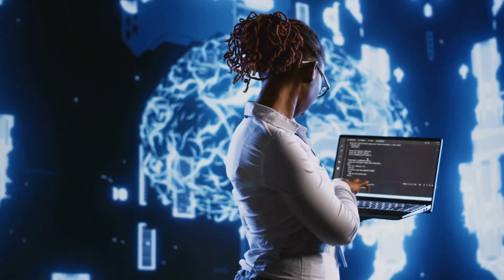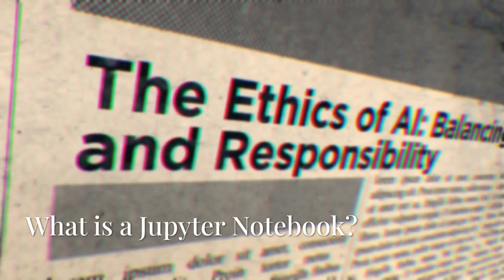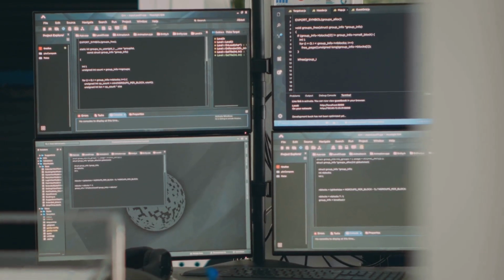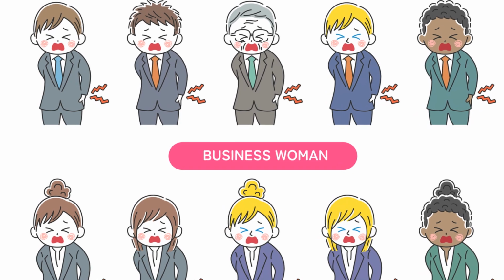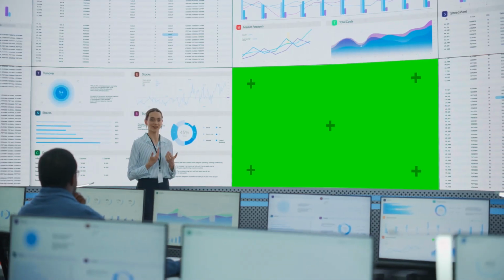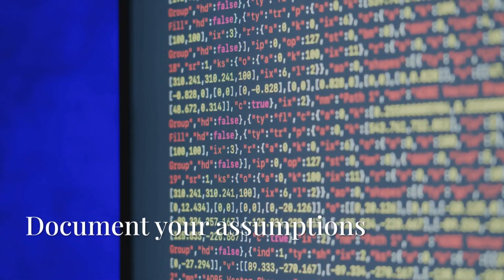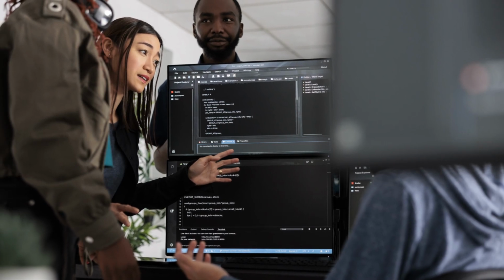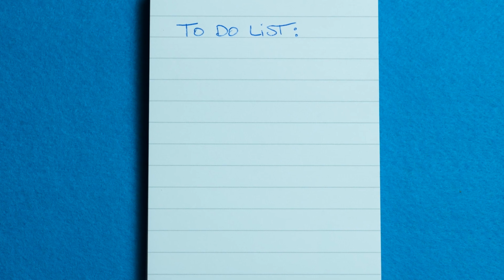Build Responsible AI Models Using Jupyter Notebooks | A Step by Step Guide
Discover how Jupyter Notebooks empower you to build fair and ethical AI models with transparency and ease! In this video, we'll explore what Jupyter Notebooks are and why they’re the ultimate tool for responsible AI development. Follow a hands-on example to learn how to test for bias, visualize results, and document every step to ensure your AI projects are reproducible and trustworthy. Plus, get exclusive industry best practices for using Jupyter Notebooks effectively in ethical AI workflows.

Whether you're a data scientist, developer, or AI enthusiast, this step-by-step guide will help you create AI that’s transparent, explainable, and fair.

Are you curious about how to build artificial intelligence (AI) models that are truly fair, ethical, and transparent? Have you heard about AI bias but aren’t sure how to spot or fix it? In this video, we’ll explore how **Jupyter Notebooks** can help you create responsible AI, step by step.

**What’s Inside:**
- **What is a Jupyter Notebook?**
  Learn how this powerful tool combines code, notes, and visualizations in one place, making it perfect for data science and AI projects.
- **Why Jupyter Notebooks are Essential for Ethical AI**
  Discover how transparency, reproducibility, and collaboration are built into every notebook, helping you and your team build trustworthy models.
- **Hands-On Example: Testing for Bias**
  Watch as we walk through a real-world scenario: building a loan approval model and checking for gender bias using fairness metrics and visualizations.
- **Best Practices for Responsible AI**
  Get actionable tips on documenting your work, sharing for peer review, using explainable AI libraries (like SHAP and LIME), and making your notebooks reproducible and easy to understand.
  Responsible AI isn’t just about getting the right answer—it’s about showing your process, being open to review, and ensuring fairness at every step.

Whether you’re a beginner in data science or an experienced AI practitioner, this video will give you practical tools and insights to make your AI projects more ethical and explainable.

OUTLINE:
00:00:00 Hook and Introduction
00:00:43 What is Jupyter Notebook
00:01:16 Why Jupyter for Responsible AI
00:02:09 Hands-on Example
00:03:54 Best Practices
00:05:15 Recap

**Have you used Jupyter Notebooks for your AI projects? What challenges have you faced in making your models fair and transparent? Share your experiences or questions in the comments below!**